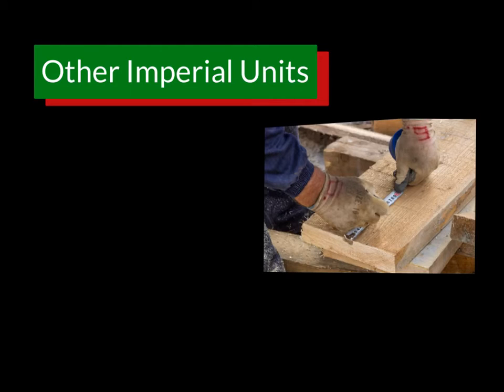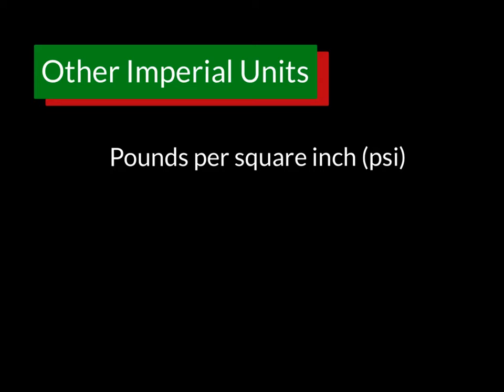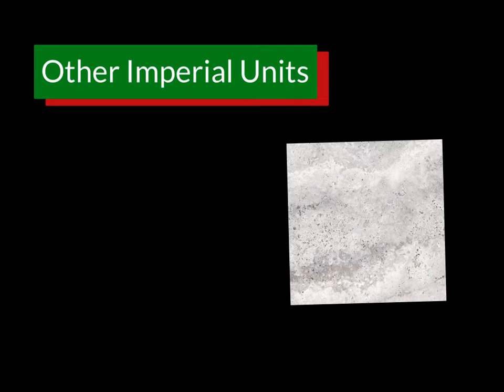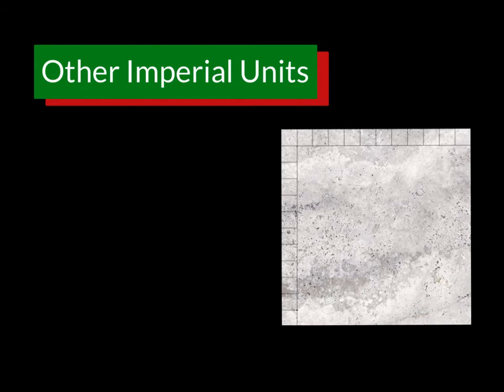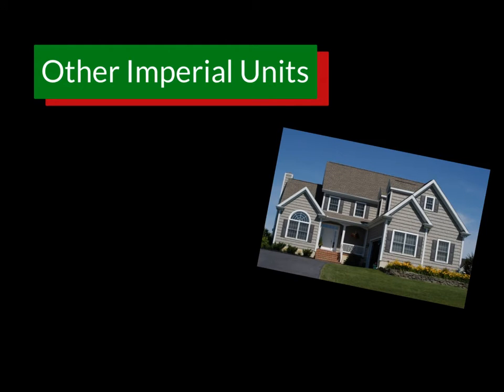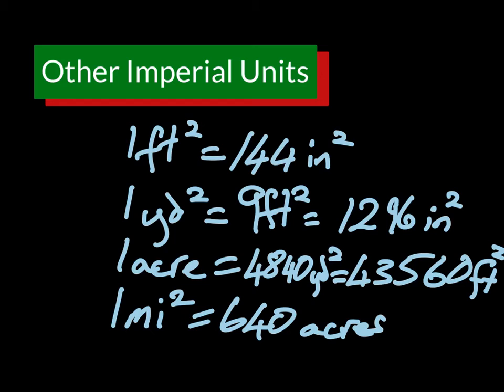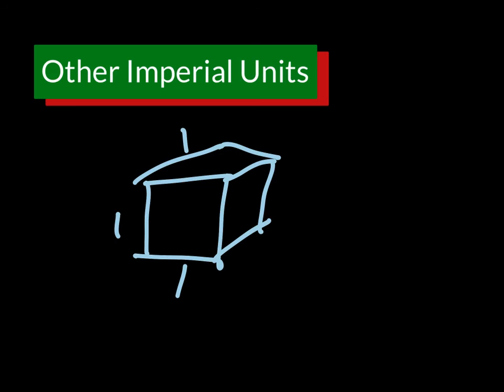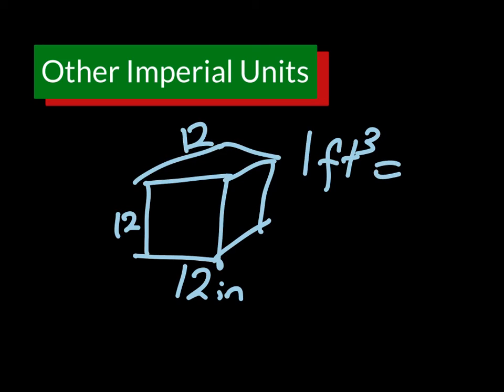Other Imperial Units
Brief discussion of imperial compound units, as well as units of area and volume as part of an online trades MATH1209 course from NBCC.